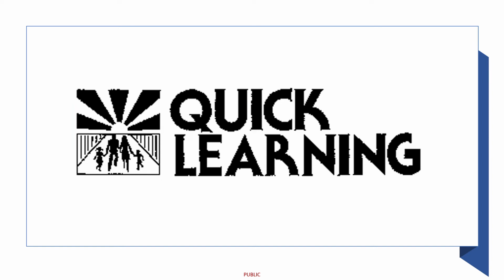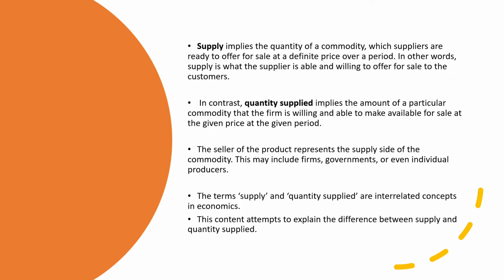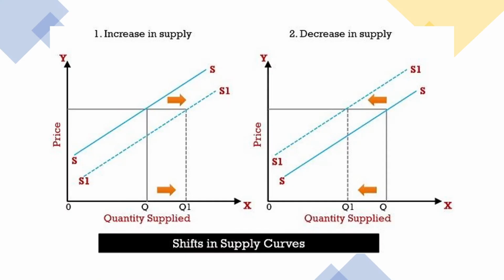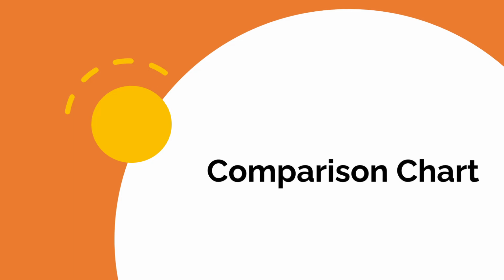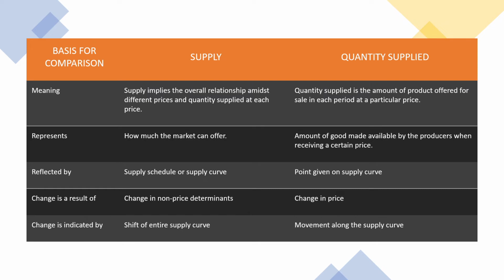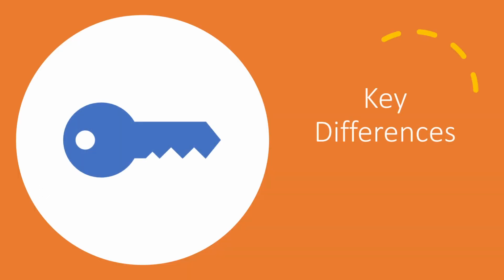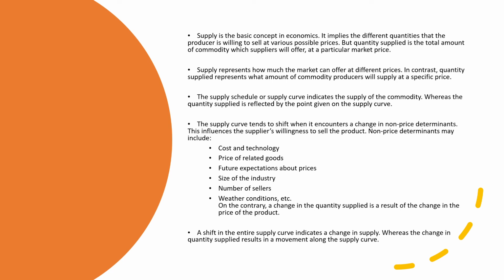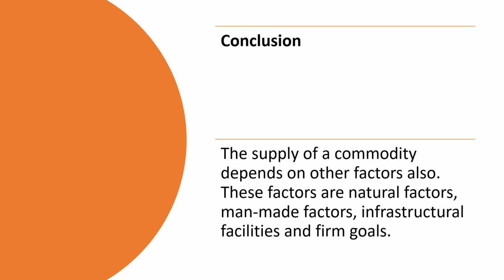Supply VS quantity Supplied|Key differences of Supply & Quantity Supplied